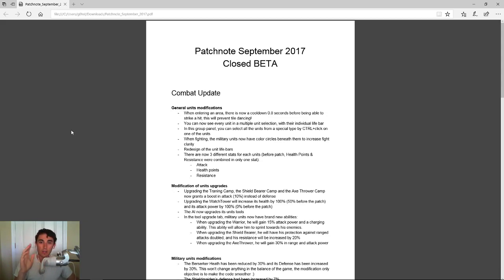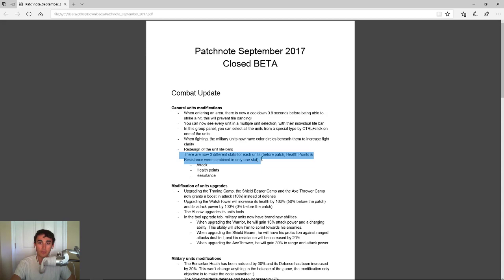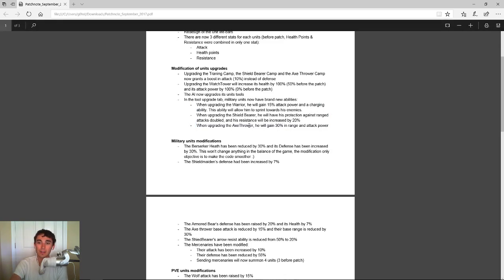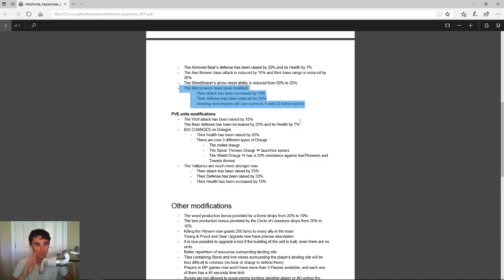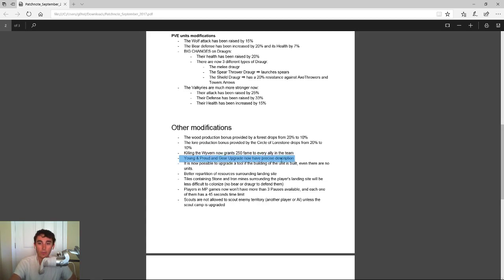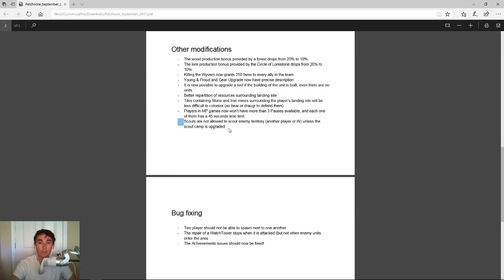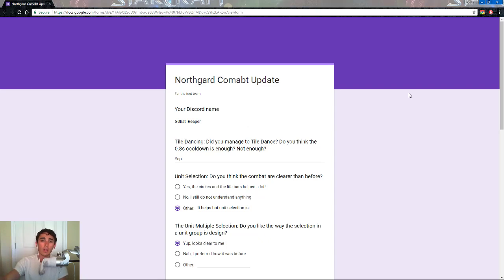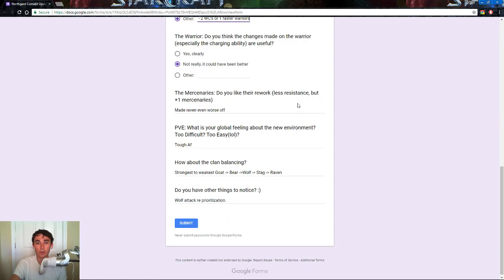Northgard Beta patch notes review